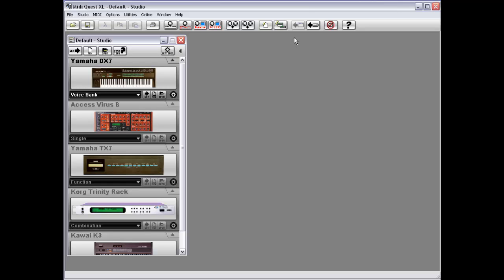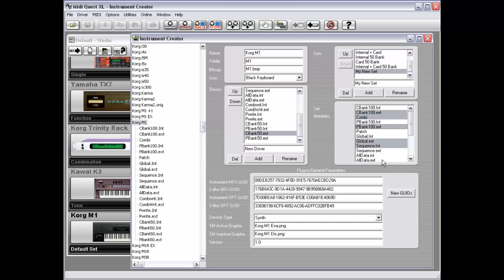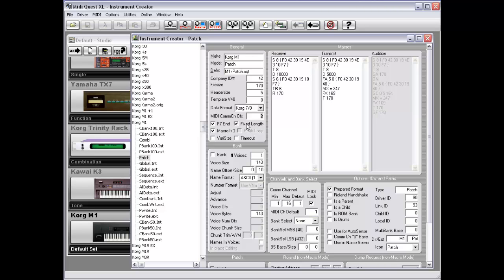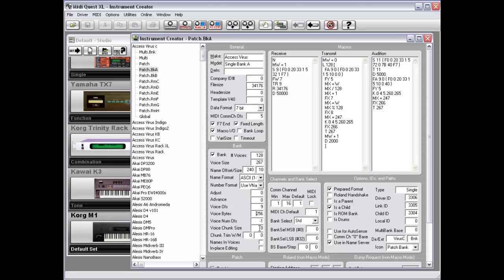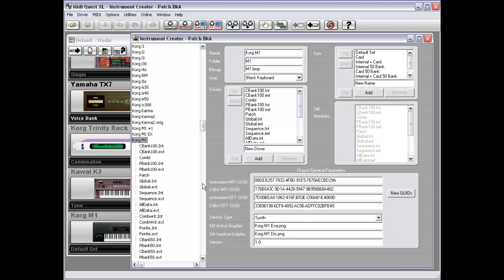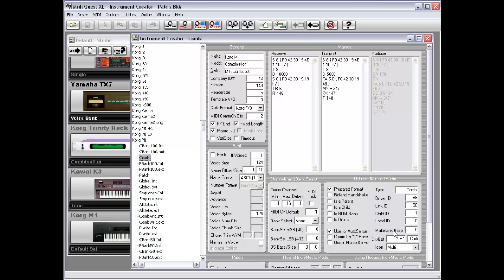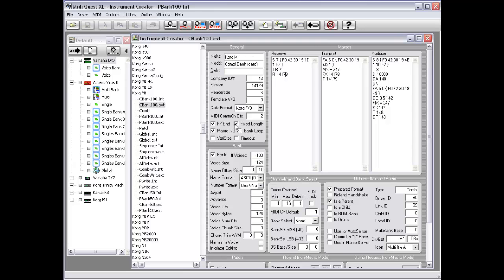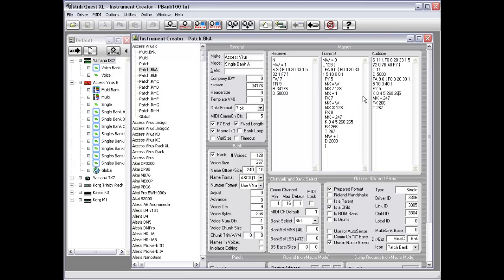Midi Quest 9 / 10 Instrument Creator Tutorial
This is the Midi Quest Utilities Menu Instrument Creator video included on the Midi Quest 9 and 10 DVDs. It explores the creation of instrument modules and driver definitions.